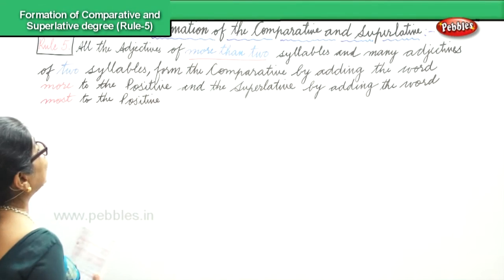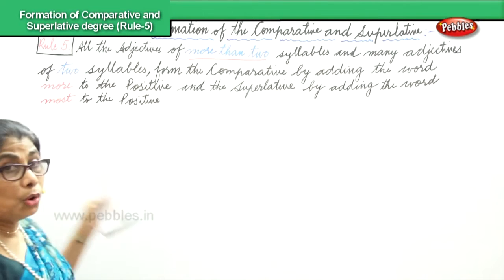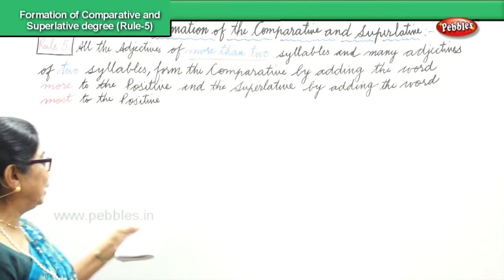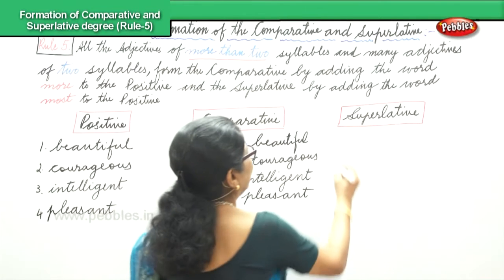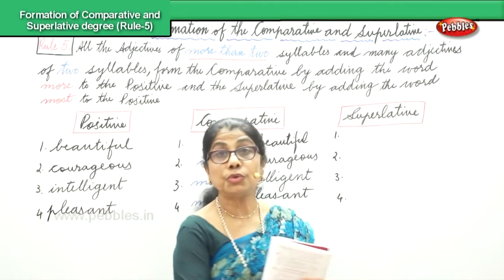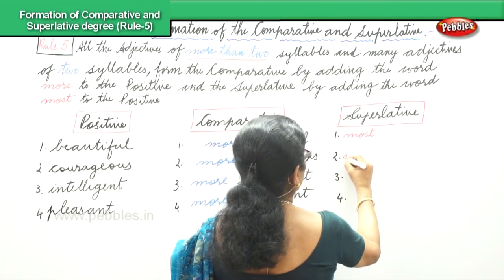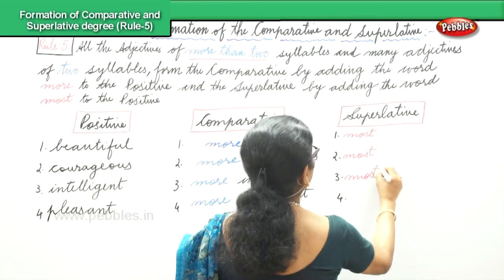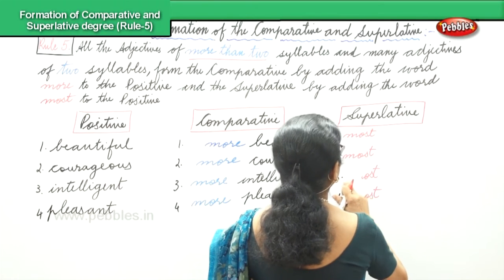Formation of Comparative & Superlative degree - Rule-5 | Junior grammar for Beginners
Formation of Comparative & Superlative degree - Rule-5 | Junior grammar for Beginners | Learn English Grammar